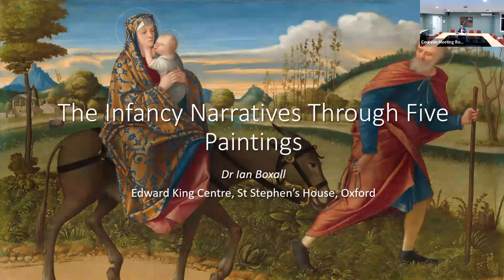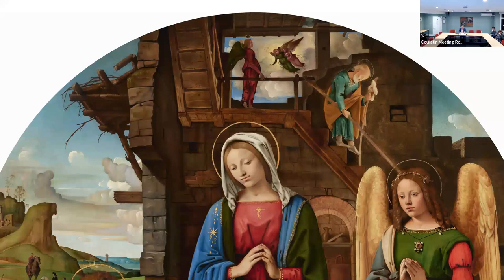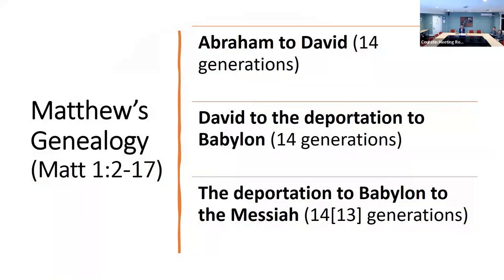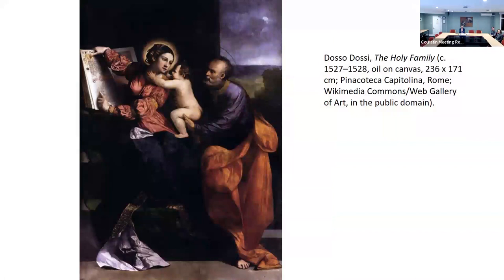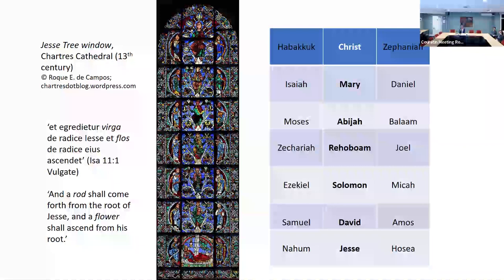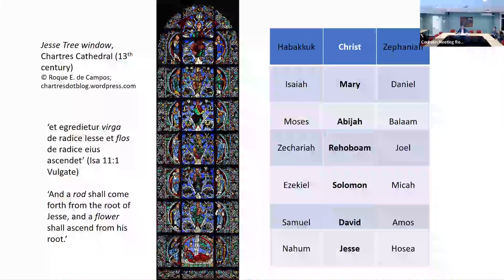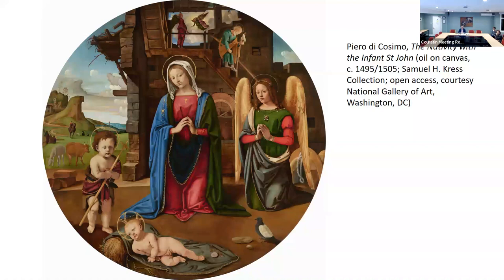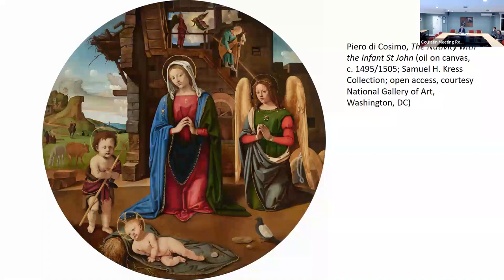The Infancy Narrative Through Five Paintings: Lecture 1 - The Genealogy of Christ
The Genealogy of Christ (Matthew 1:1-17)

Piero di Cosimo, The Nativity with the Infant Saint John (National Gallery of Art, Washington DC)

These lectures will explore the Infancy Narratives of Matthew and Luke through the lens of visual artists, in preparation for Advent and Christmas.

Delivered by Dr Ian Boxall at St Stephen’s House, Oxford on Wednesday 8th November 2023